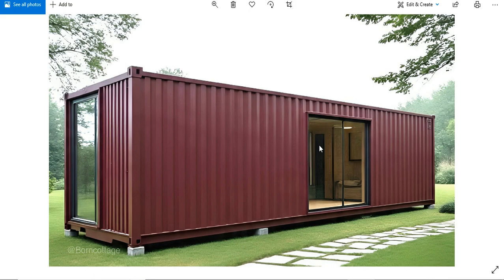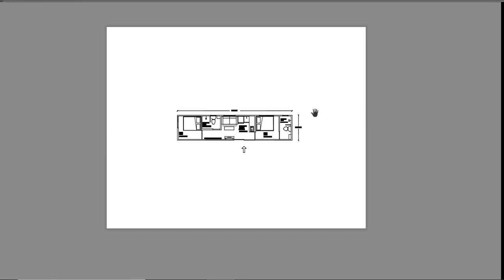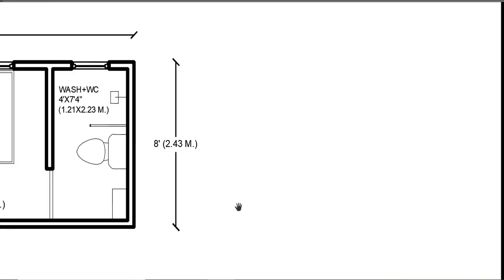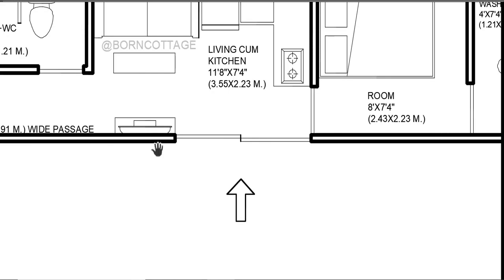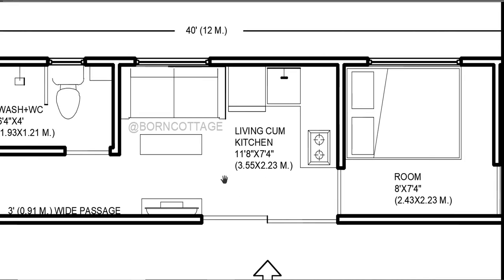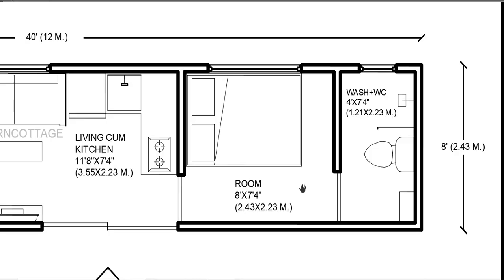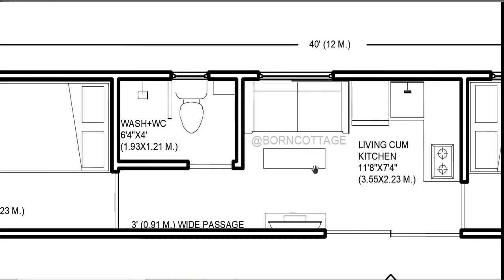Container House | 2 Bedroom Container House Design | Floor Plan | BIG Living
Discover the ultimate container house build and explore creative Adopt Me house build ideas combined with real-life affordable homes and modern house build inspiration. From shipping container homes to expandable container house designs, this video showcases the best of container architecture, including container cafes, even unique container castles, and stylish luxury container homes. Whether you’re searching for modular home concepts, innovative modular living solutions, or practical storage container homes, this guide covers it all. Perfect for those interested in real estate, modern building house techniques, and the growing trend of shipping container design. We’ll also share 2 bedroom house design ideas, creative takes on a 2 bedroom house plan, and even a full 40ft shipping container home tour. If you love tiny house living or dream of building your own shipping container house, this video is packed with inspiration, layouts, and ideas to make your vision a reality.